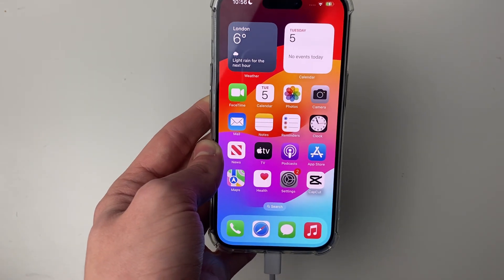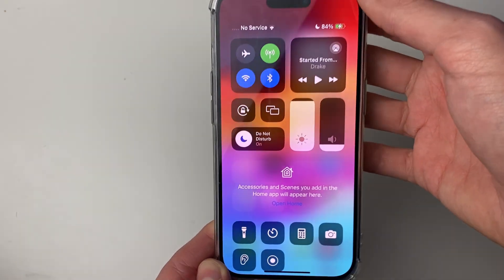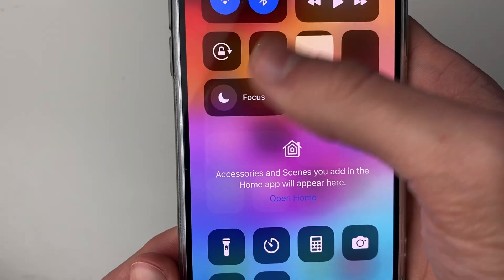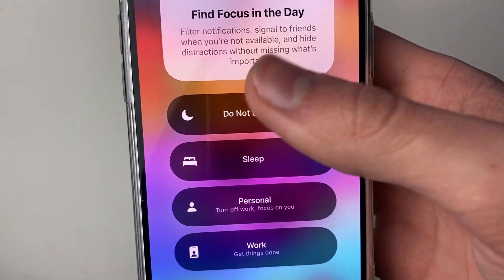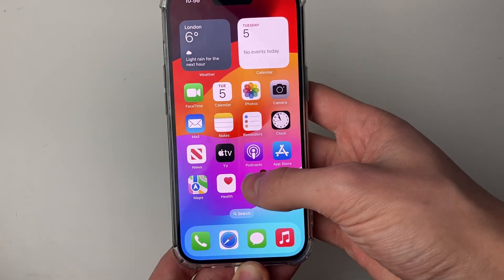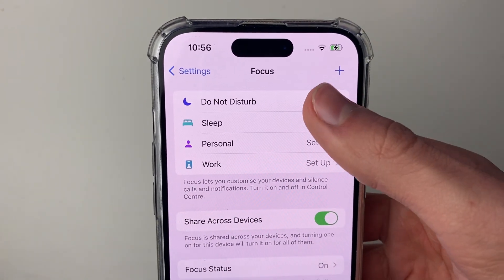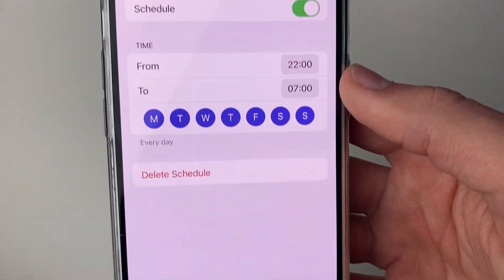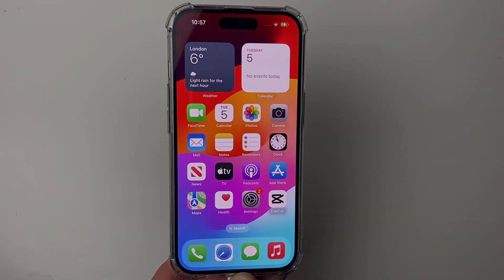How To Turn Off Do Not Disturb On iPhone - Full Guide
Learn how to turn off do not disturb on iphone in this video.

GuideRealm